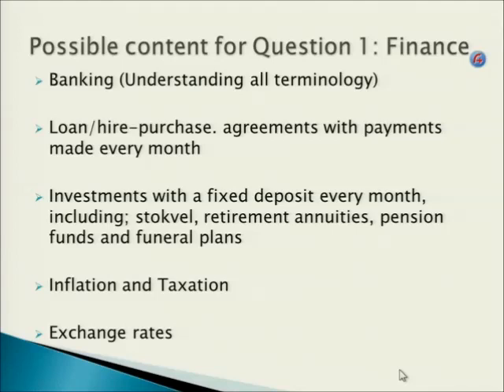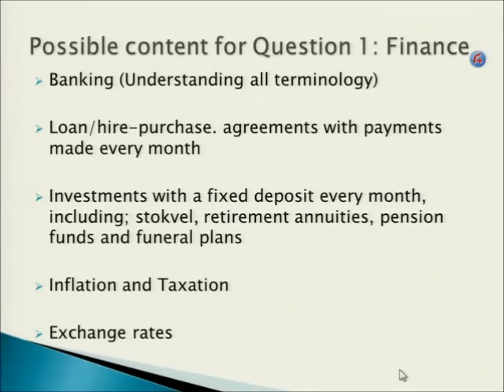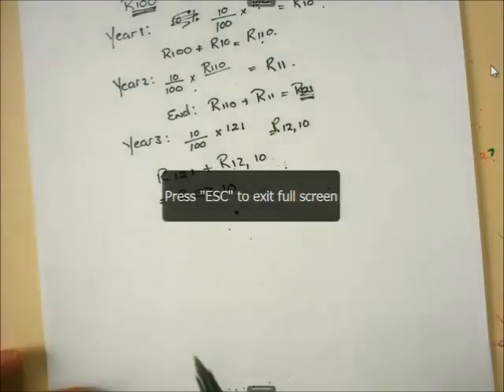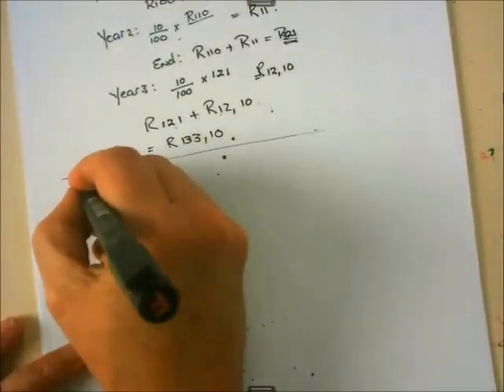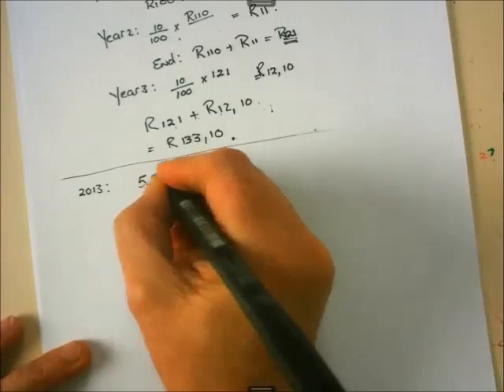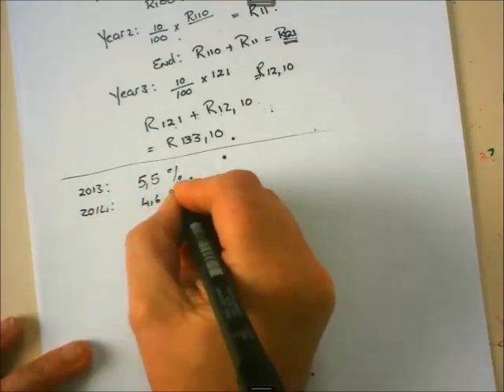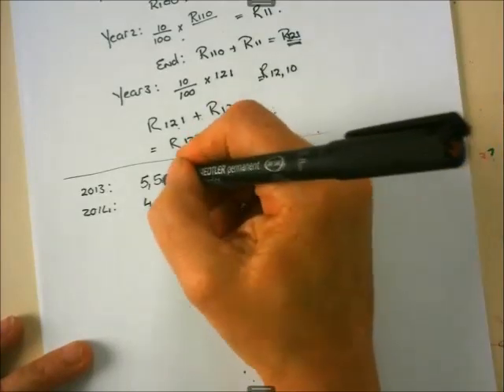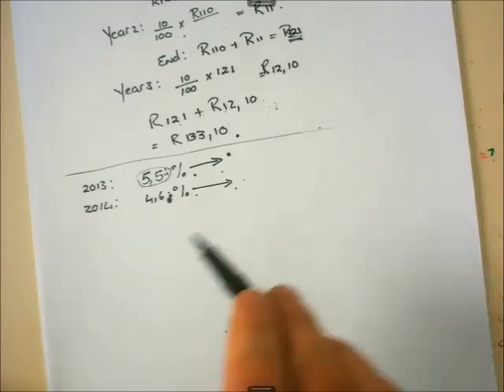Percentage & Ratio05 - Maths literacy